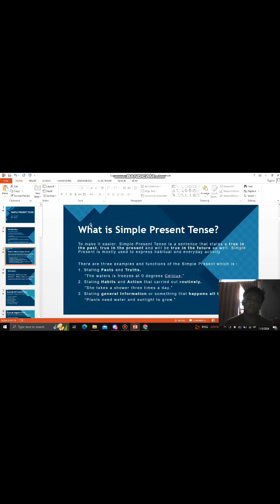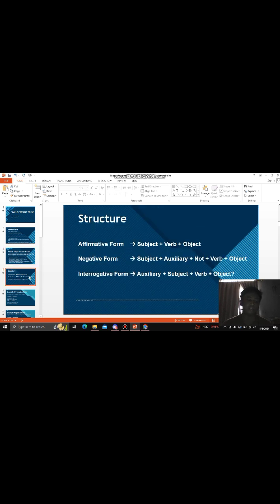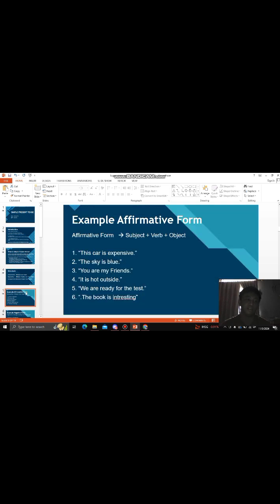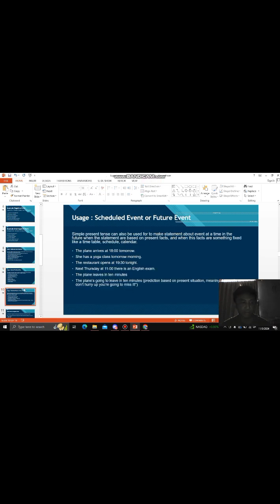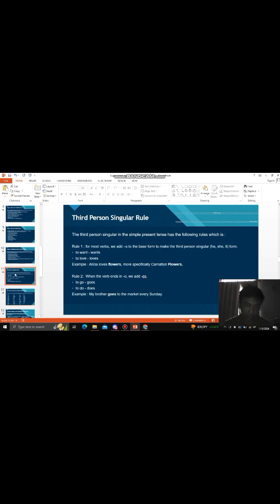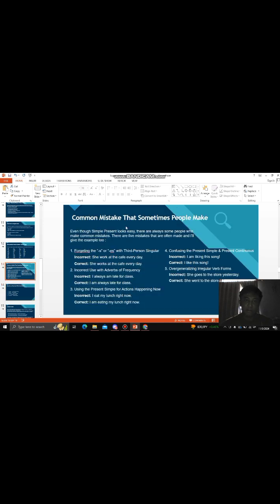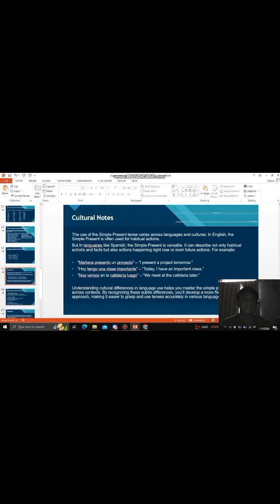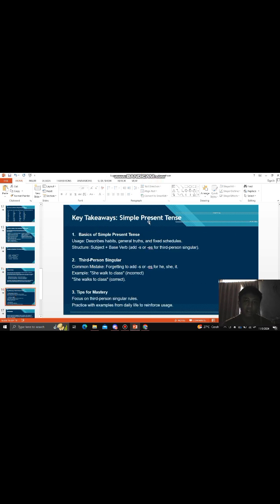(English Assignment) My opinion about the Lecturer in Univ BSI and Simple Present Tense